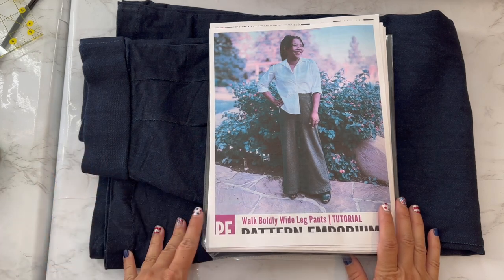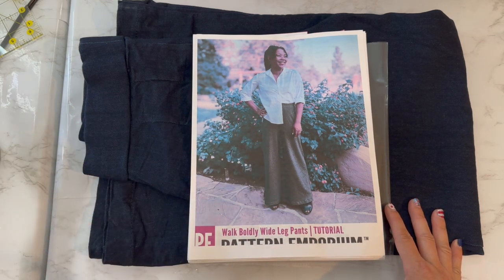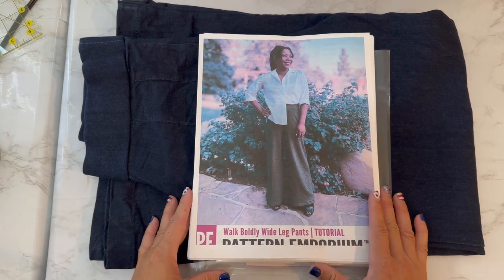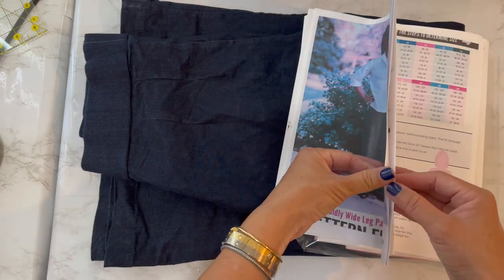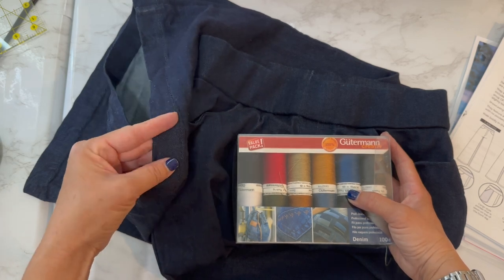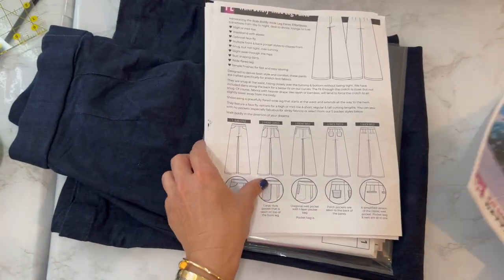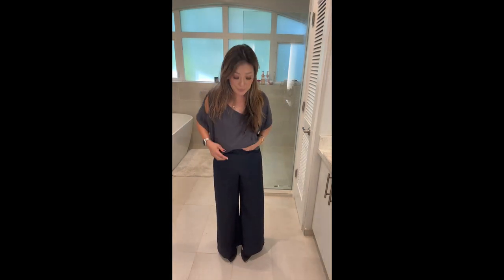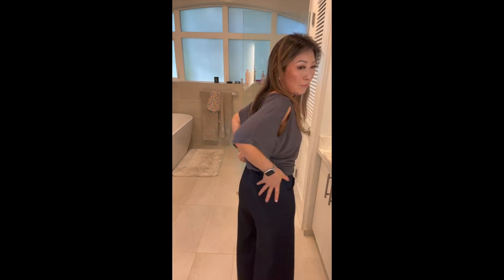Pattern Emporium Wide Leg Pants Review!!!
~ I'm using a Pfaff Hobby 1032 sewing machine
~ JUKI MO644D Portable Serger
~ Gutermann Thread Set: Denim: 12 x 100m: Assorted Shades
~ Cricut Easy Press Mini
~ Ruibo Magnetic Ironing Mat Blanket Washer Dryer Heat Resistant Pad 33"X 18"
~ Even Feed Walking Foot Sewing Machine Presser Foot
~ Dritz Wash Away Wonder Tape, 1/4-Inch by 10-Yards
~ Scotch Permanent Glue Sticks 2-PACK

💜 Other Links:
When you click links to various merchants on this site and make a purchase, this can result in this site earning a commission at no extra cost to you.